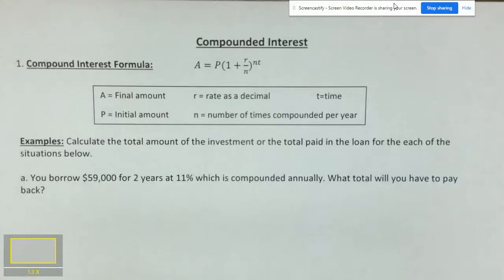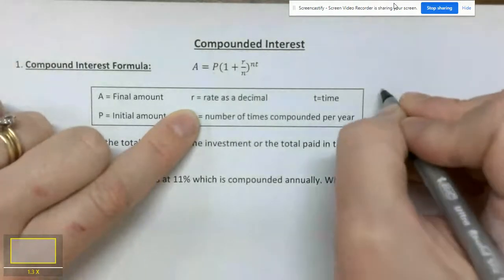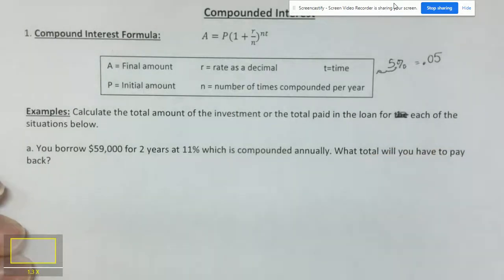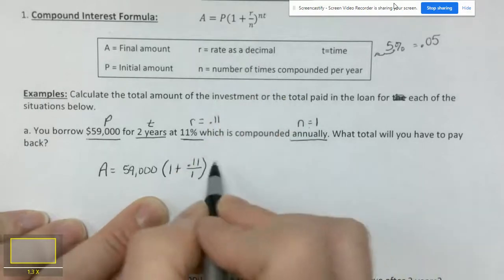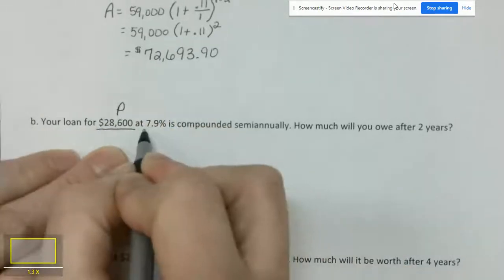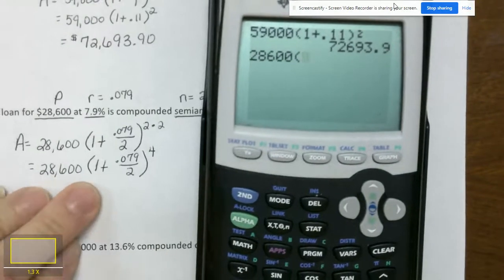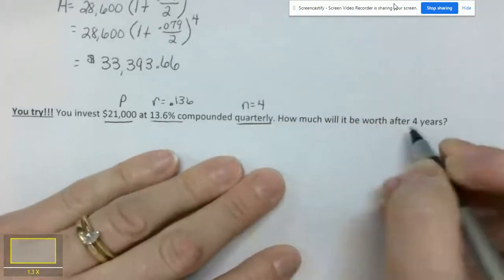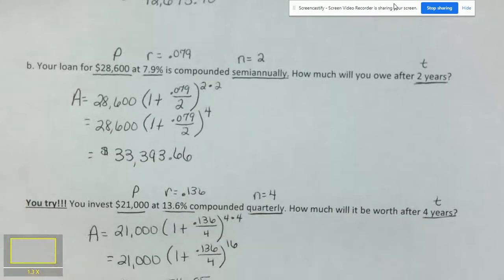Compounded Interest Formula